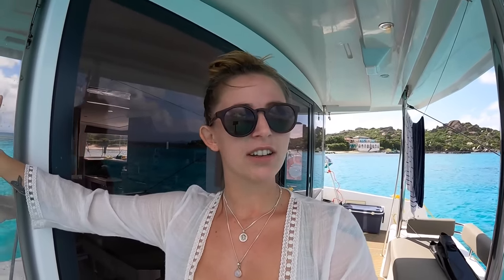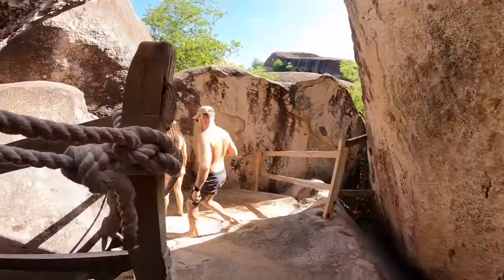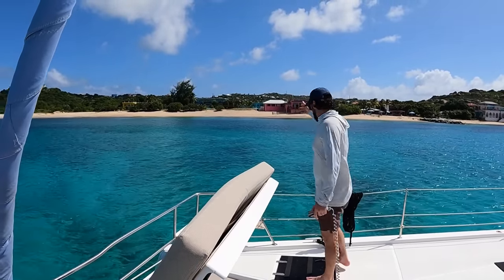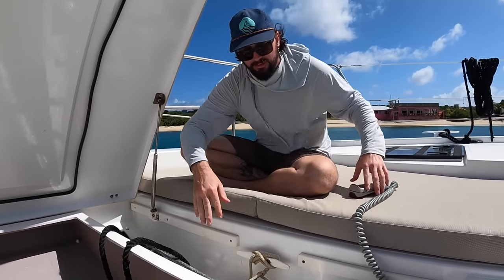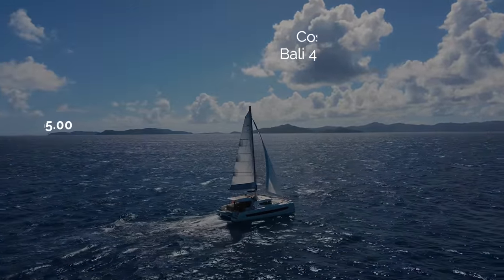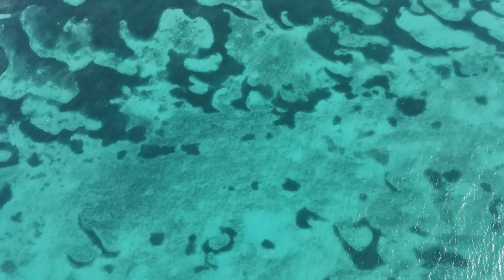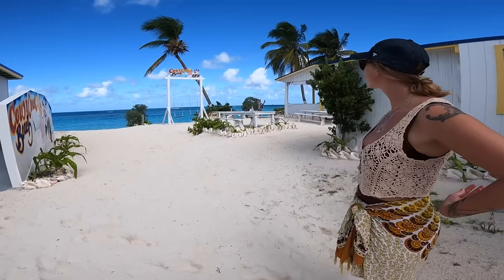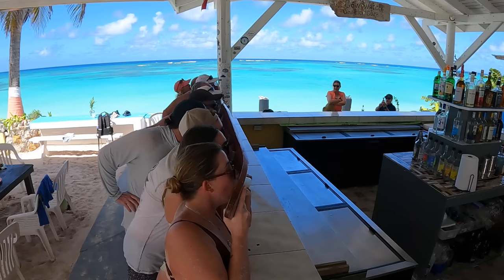How Much $ Does It Cost to Charter a Catamaran in the Caribbean? - S4EP18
In this episode we continue our charter with Navigare Yachting in the beautiful BVI's. We explore the famous Baths and sail to Anegada where we rent mopeds to tour around on land.